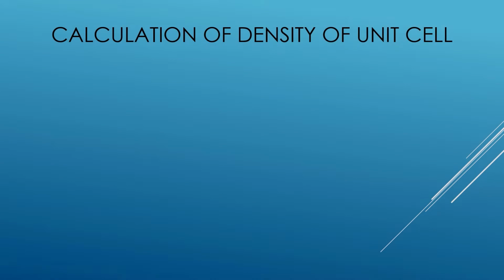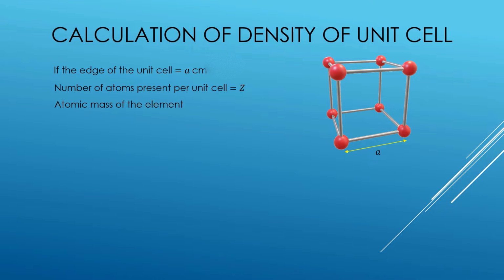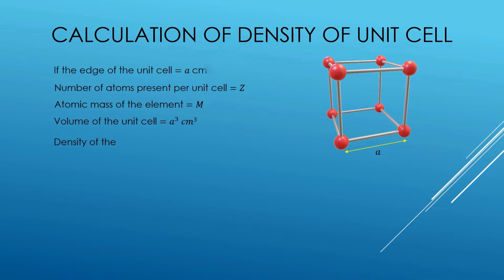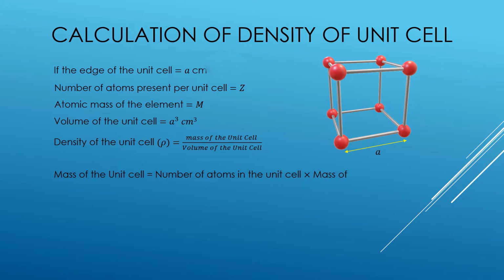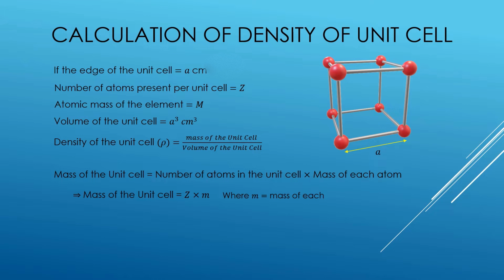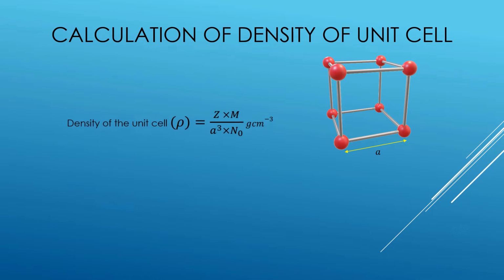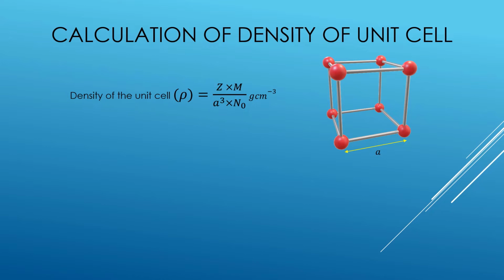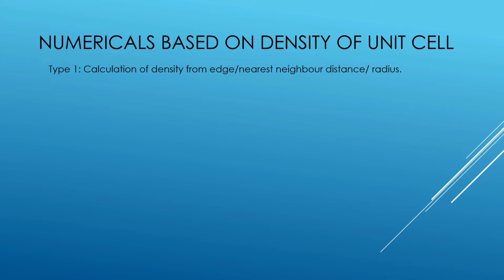Density of Cubic crystals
In this lesson, we will calculate the density of cubic crystals. The equation for density involves five parameters and knowing any four, the fifth can be calculated. Here we will also go through the various types calculations based on the equation.